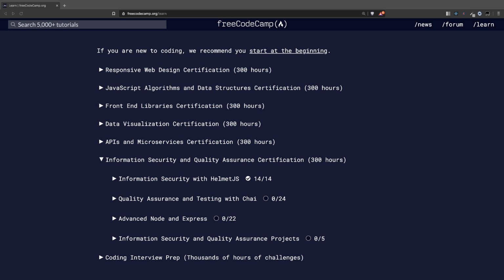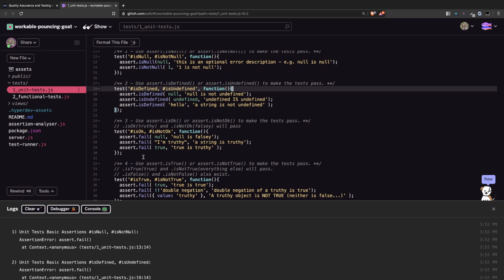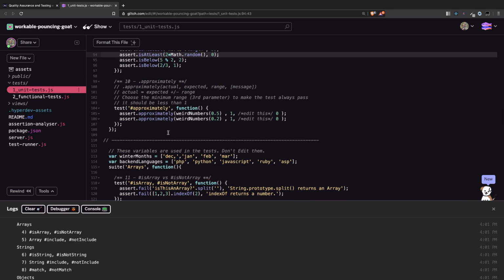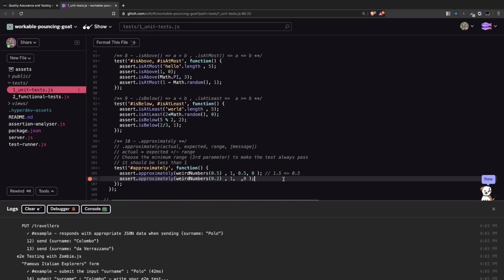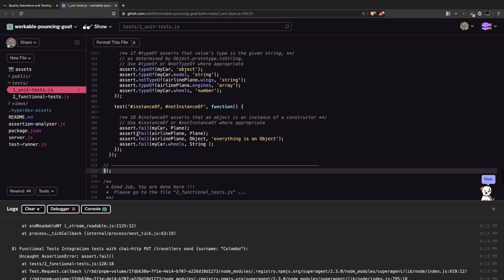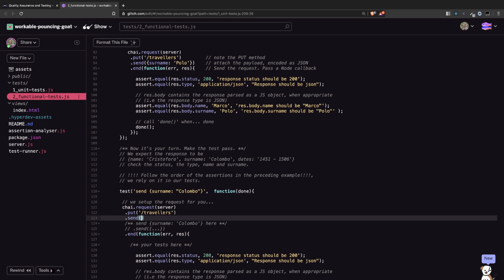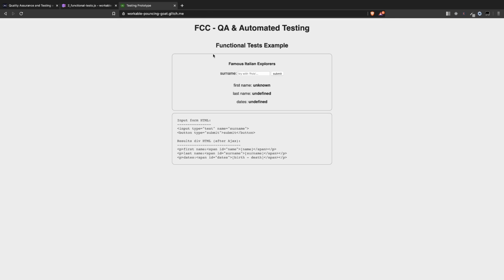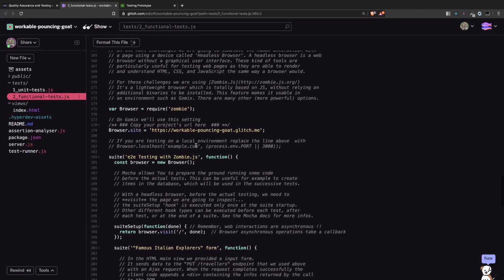Conquering freeCodeCamp - Quality Assurance and Testing with Chai - Live Stream #50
In this episode we're going to learn about QA and Testing with Chai